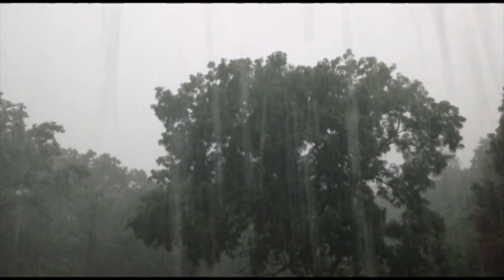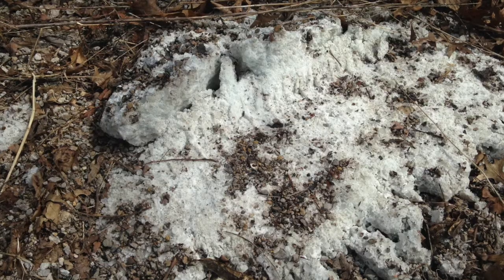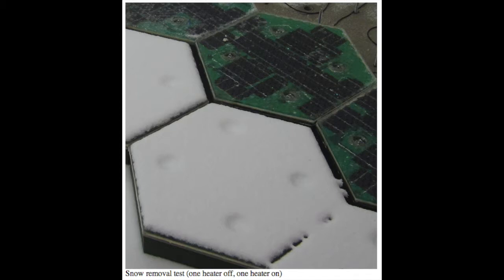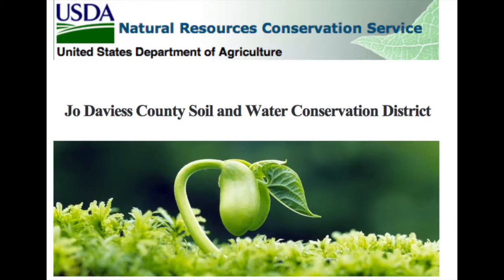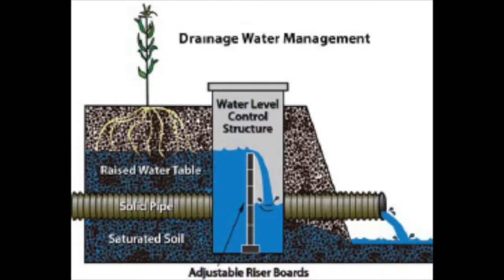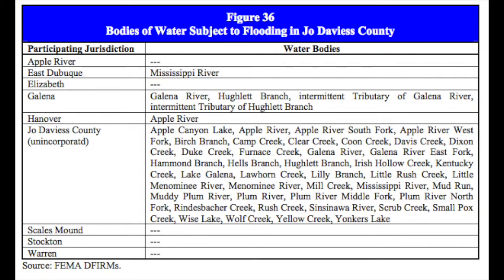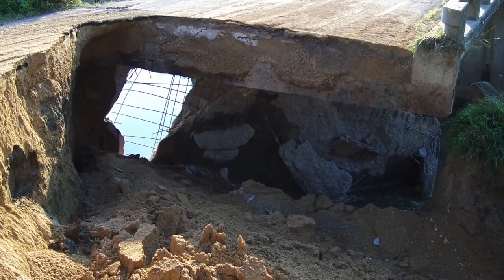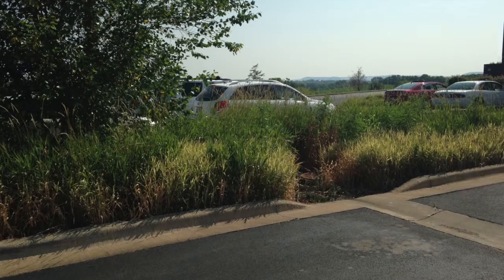Jo Daviess County: Stormwater Management